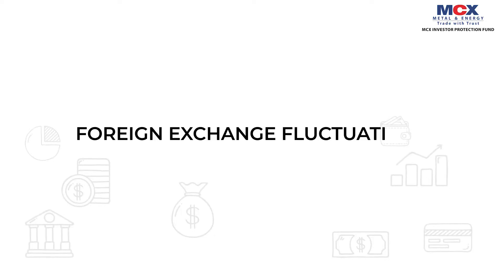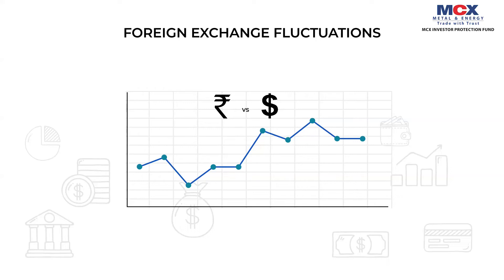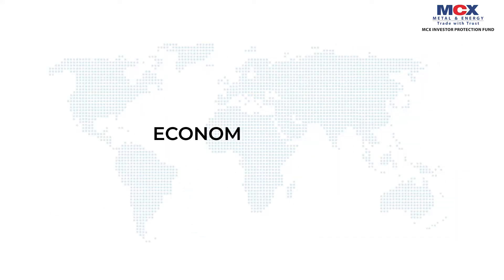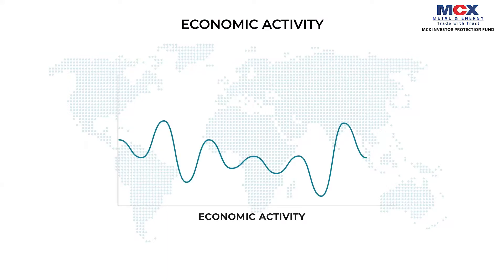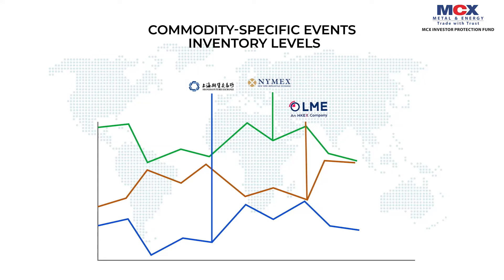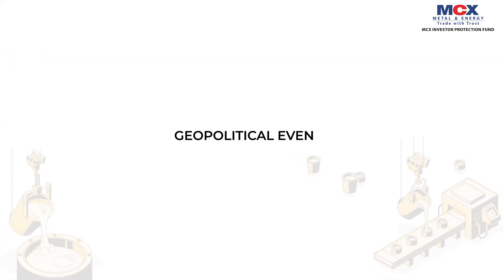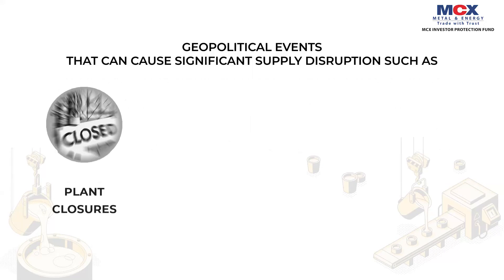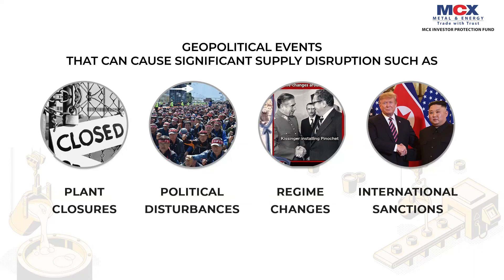MCX IPF BaseMetal 4